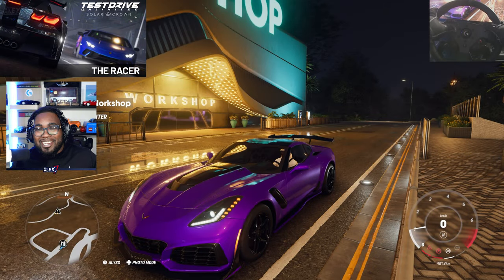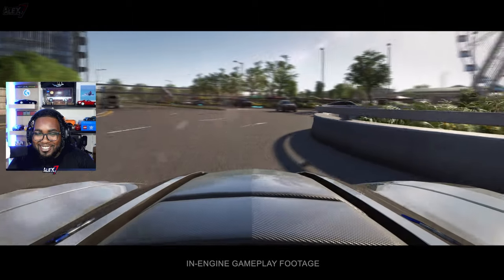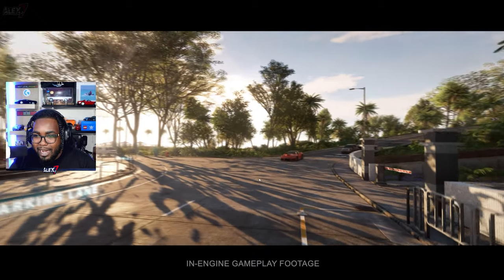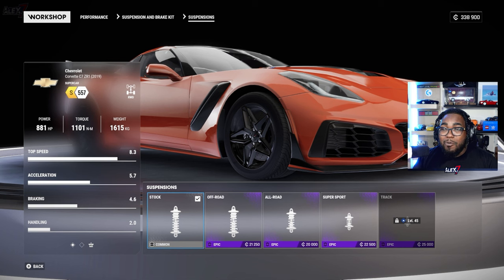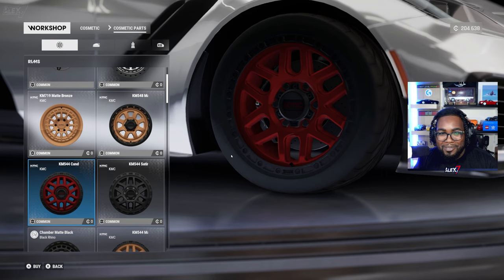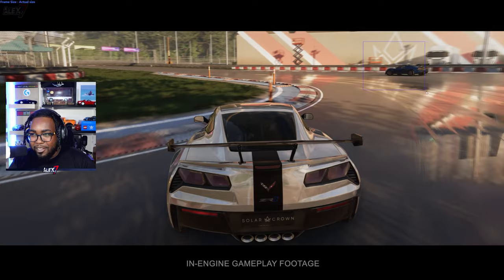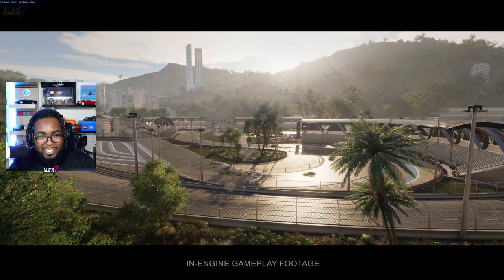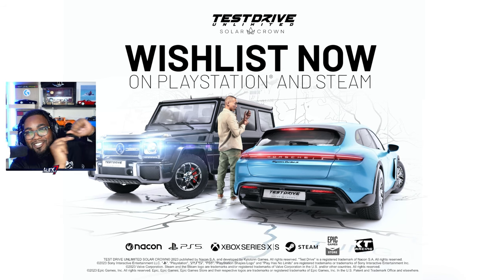Test Drive Unlimited Solar Crown 'The Racer' Trailer Breakdown & Reaction!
In today's video, we talk about Test Drive Unlimited Solar Crown and the latest 'The Racer' Trailer Breakdown & live Reaction!